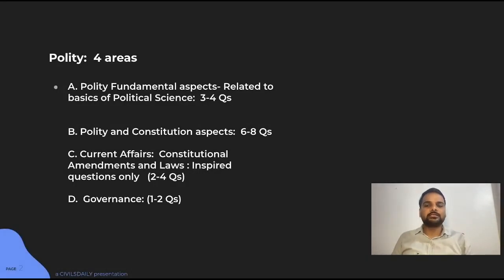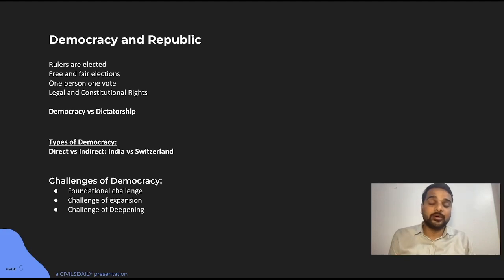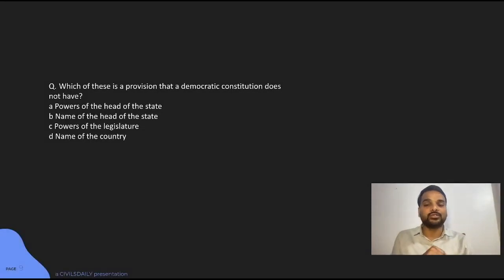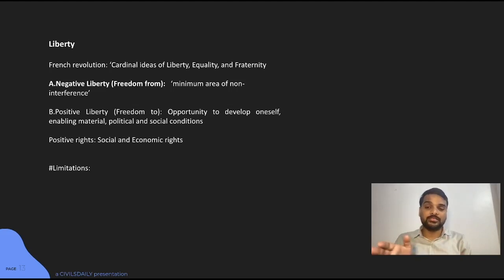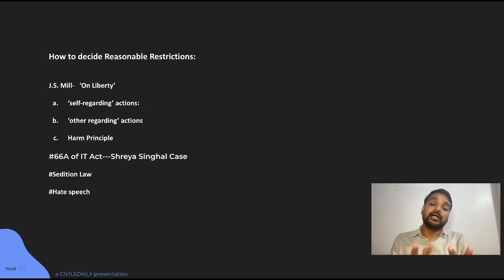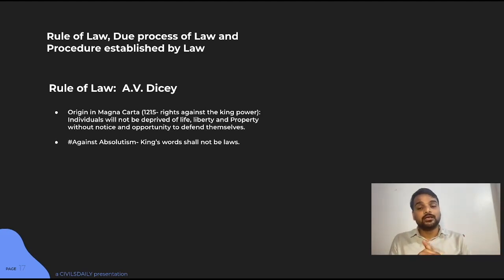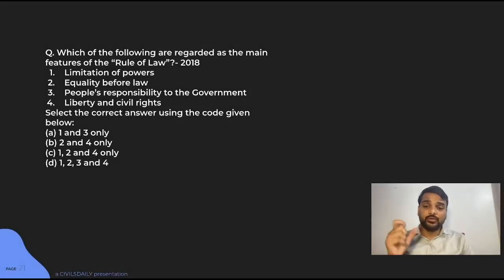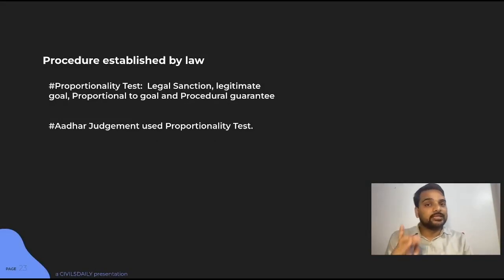Target 120+ Most Fundamental Aspects of Polity for UPSC Prelims 2023 | Polity PDF in description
Smash Prelims 2023 under Santosh Gupta sir’s mentorship can increase your chances to clear Prelims by 85%
About Santosh sir:
Santosh sir has scored above 140 twice in UPSC prelims and 130 plus in all 6 attempts. He has written all 6 mains and has appeared for Interviews 3 times. He has qualified UPSC EPFO and BPSC 56-59th also. He has been helping and mentoring UPSC aspirants for 4 years now and has helped 200+ aspirants crack UPSC Prelims.

Pillar-1: 44 Prelims test
Prelims Tests: 44 (14 Basic + 8 Advanced + 6 CA tests + 10 Full tests + 6 CSAT tests)

Pillar-2: Special Value Additions Notes and Classes by Santosh Gupta
50 Special classes on topics including Polity, History, Economics, Geography, Sessions to cover Environment innovatively, Science & Technology and more.

Pillar-3: Mentorship calls
One-to-one mentorship by core faculty and toppers

One to one Mentor calls after tests
Habitat/WhatsApp support from mentors
Frequent sessions with toppers for support and guidance.

Pillar-4: Weekly zoom session by Santosh Gupta
Doubt clearance and continuous improvement

Pillar-5: Learn Question-solving
Strategic Live 1000 Questions solving with Santosh Gupta sir for Prelims-2023
Learn Art of Question-solving: Using Logical approach + Elimination techniques
Live Question solving of Previous year’s questions

Pillar-6: Current Affairs
Specifically made Current affairs notes + Live classes by core faculty for the entire two years for prelims.